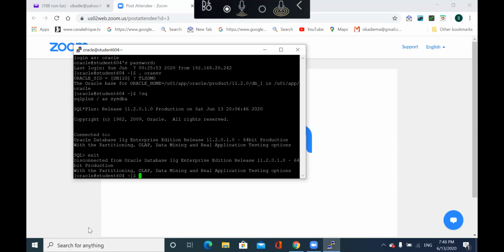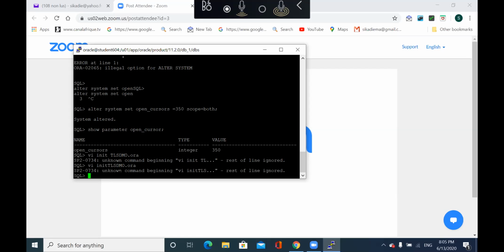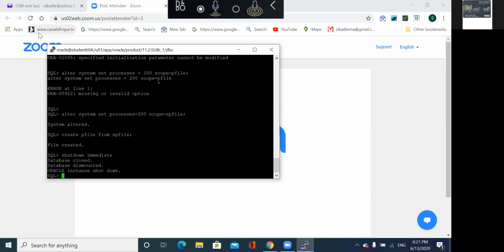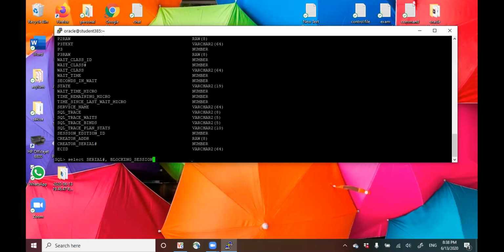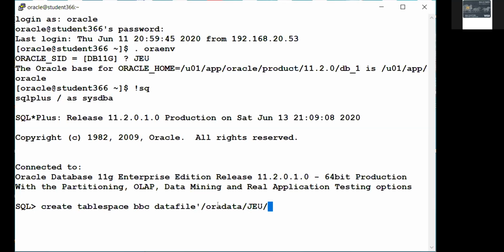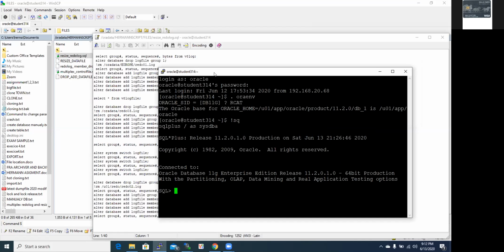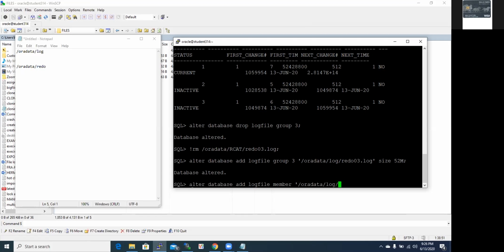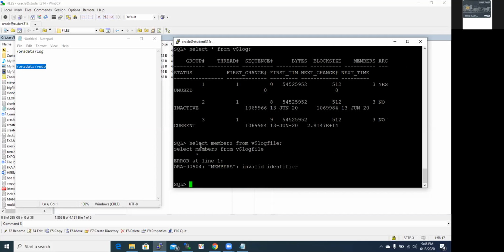study group 06/13/2020